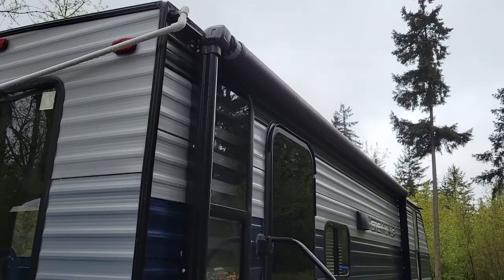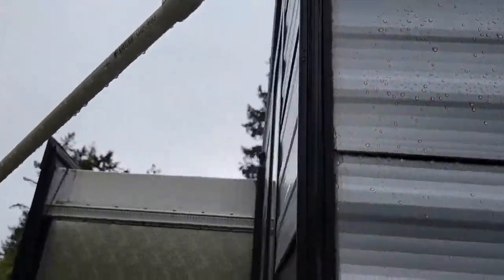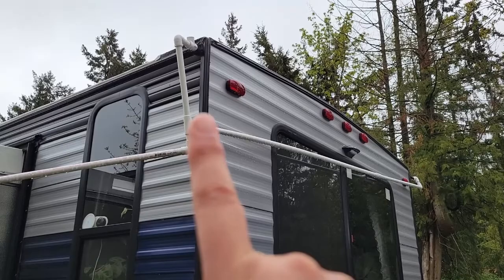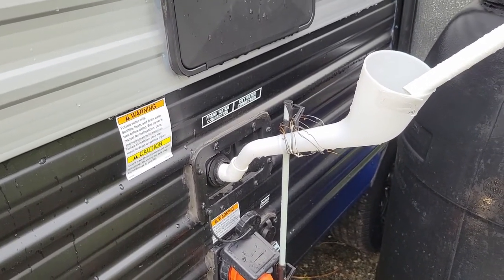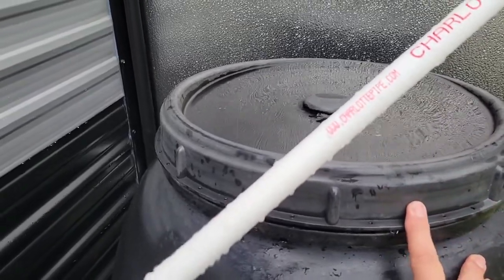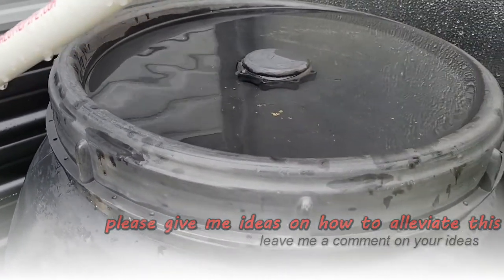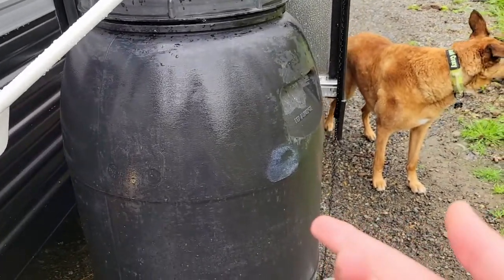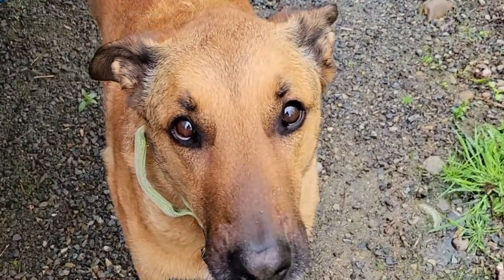RV Rainwater Catchment Prototype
Using just parts I already had on hand, I built this rainwater catchment system, totally FREE!!!  So, we are still waiting for our well, I had to come up with a system to best utilize this really cold and wet spring we've had here.  Catching lots of rainwater for showering and washing dishes.